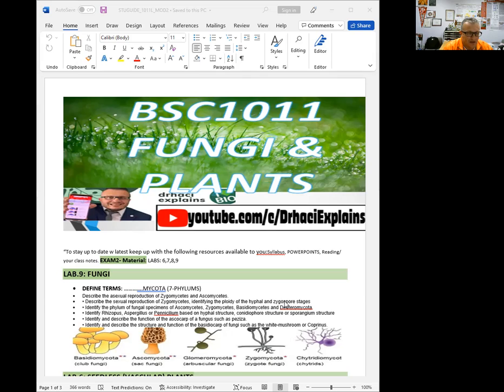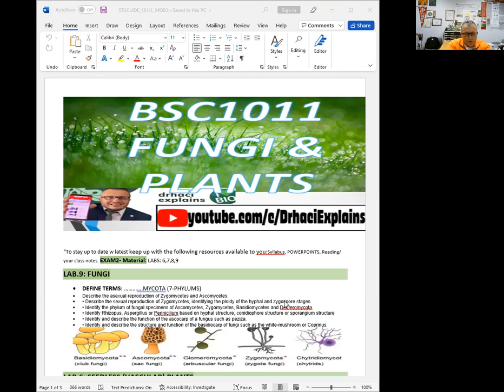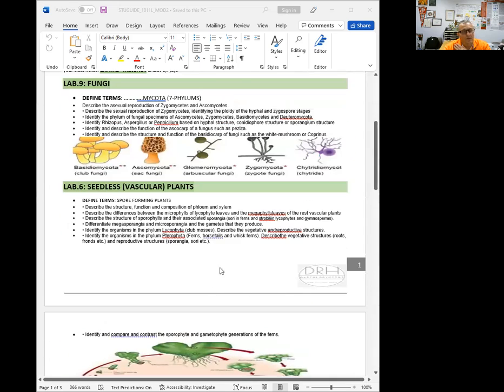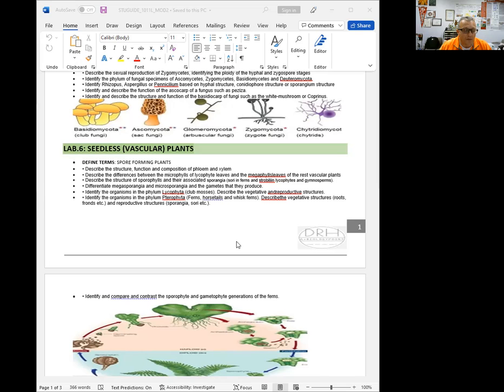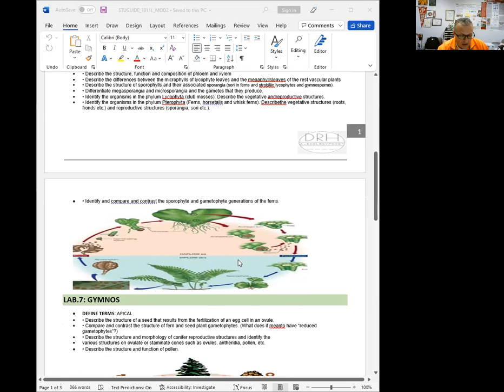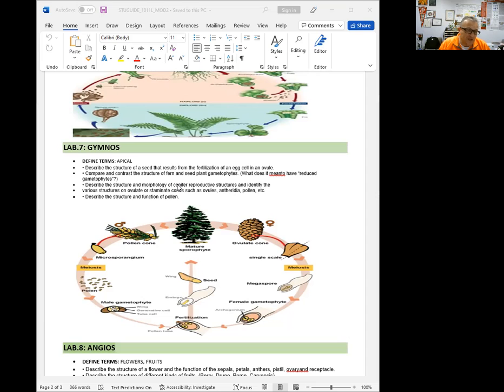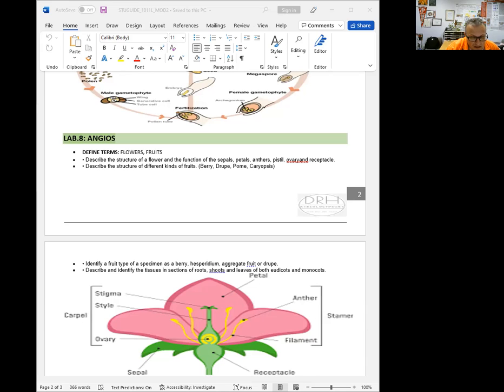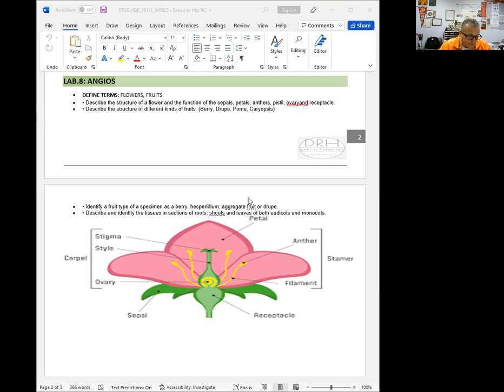[FUNGI, ANGIOS, GYMNOS, SEEDLESS-PLANTS] LECTURE REVIEW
ABOUT [FUNGI, ANGIOS, GYMNOS, SEEDLESS-PLANTS] LECTURE REVIEW